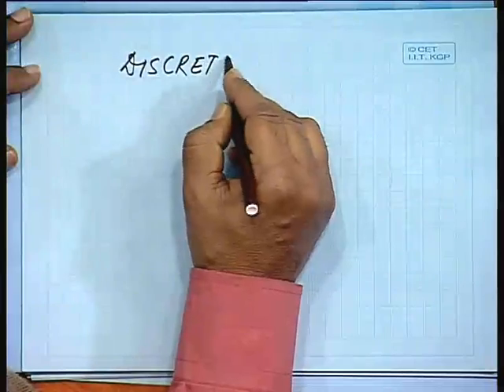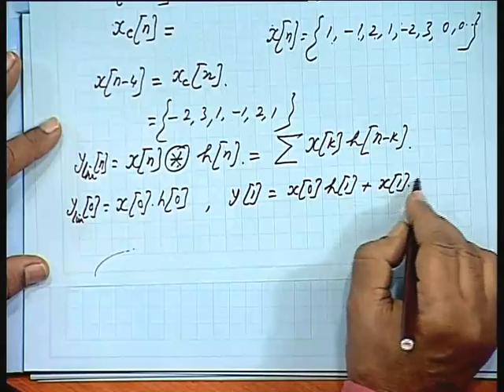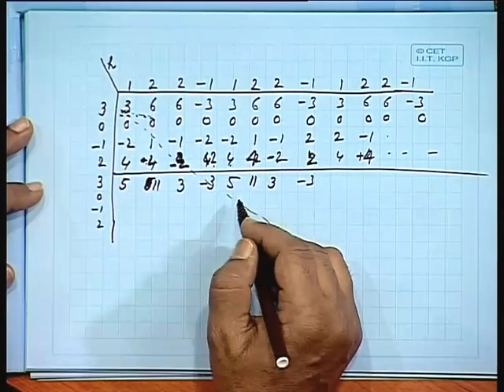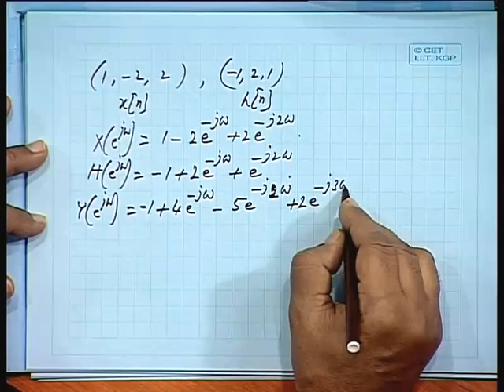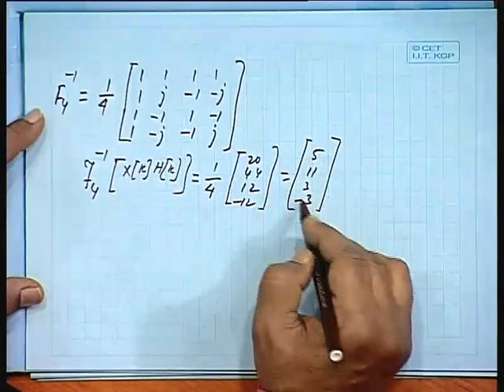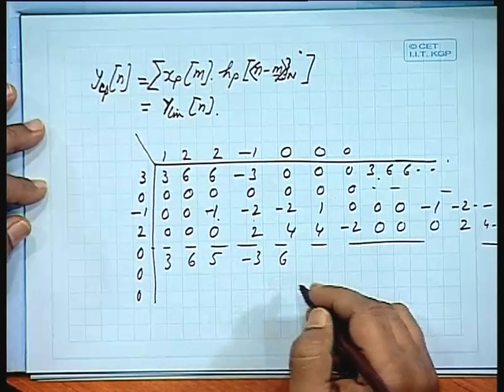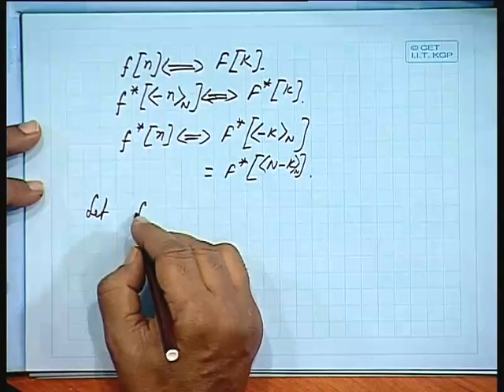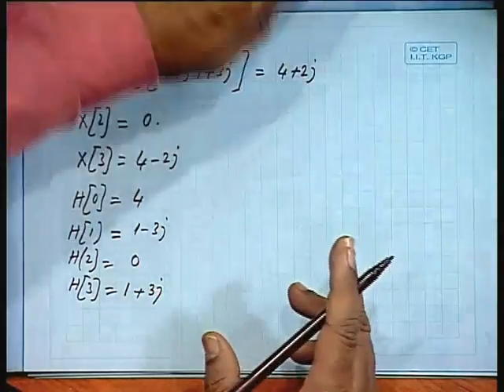Lec-11 Discrete Fourier Transform(DFT) Contd...